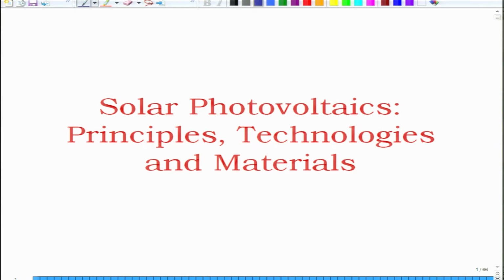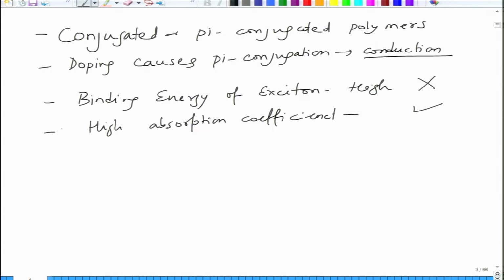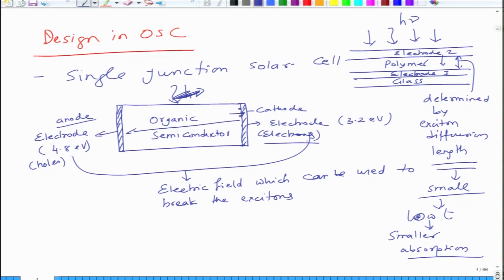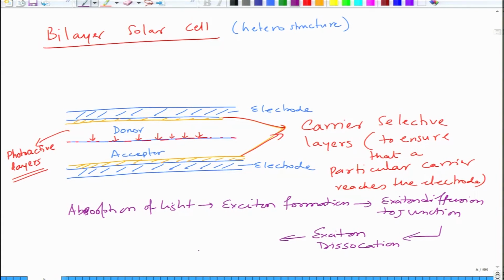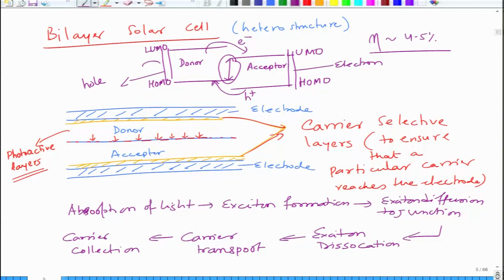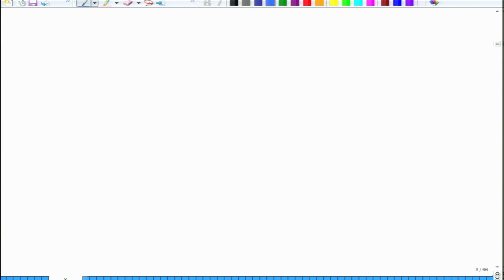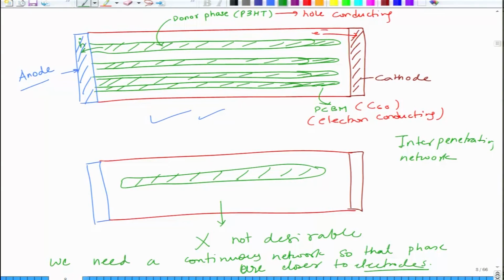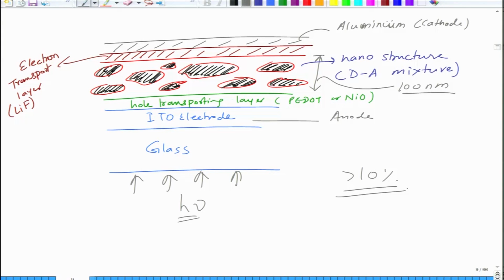noc19-mm04 Lecture 39 - Generation III Technologies: Organic Solar Cells